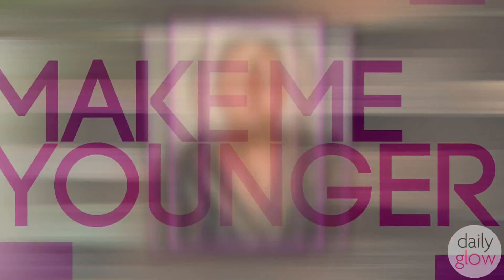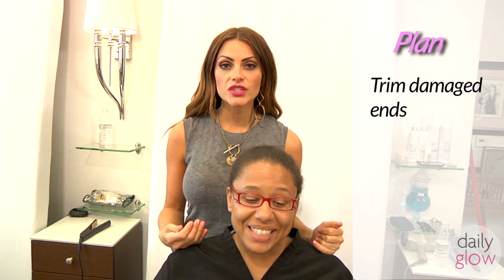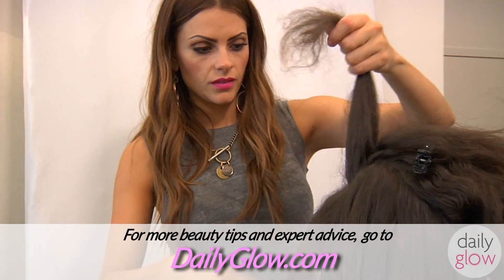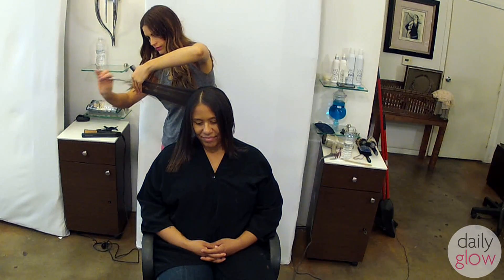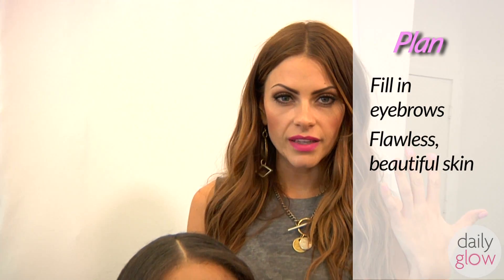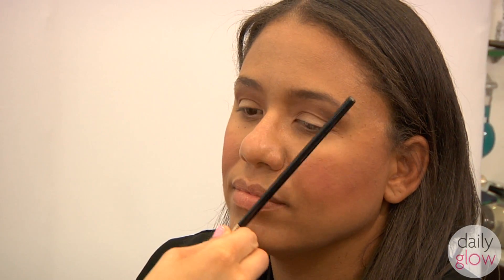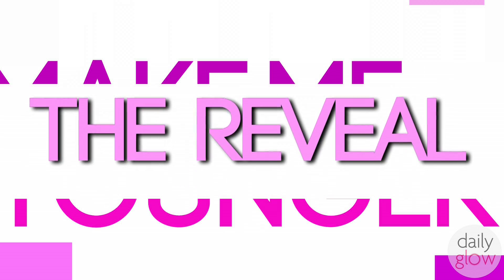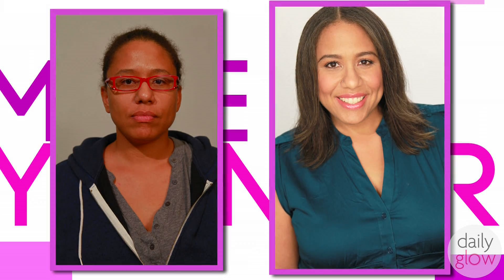The Main Tweeze | Make Me Younger | Daily Glow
Clean, polished brows transform Sasha, a photographer who wants to step out from behind the camera. See how the right arch shape frames Sasha's face and takes years off her look.

Make Me Younger
In this makeover show with a twist, top beauty experts use simple, but effective hair and makeup tweaks to subtract years from a woman who hasn't had time to update her look. Watch every Wednesday at 8am ET to see one woman get transformed back to her vibrant, confident self -- and learn how to make the makeover tips work for you.

Michelle Money
Michelle has been a professional in the beauty industry for over 12 years. After graduating from Haritage College of Beauty and becoming a licensed cosmetologist, Michelle began to work in the entertainment industry as a make-up artist and hair stylist. She was also a lead make-up artist for L'Oreal Professional for years and traveled to every major hair show across the nation. Michelle is most known for her stint on The Bachelor season 15 and The Bachelor Pad season 2.

Daily Glow is where health meets beauty. We offer expert advice to help you look great and feel even better -- every day.